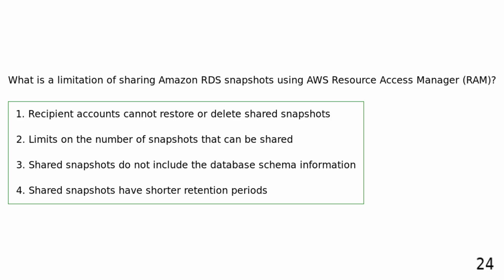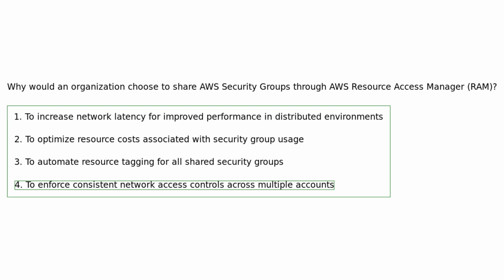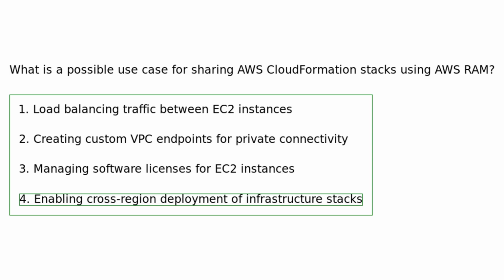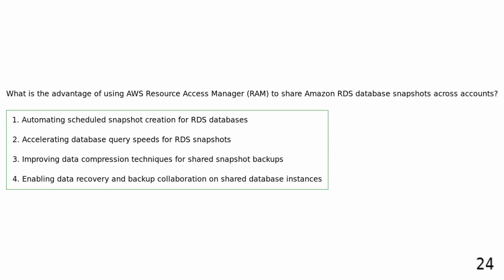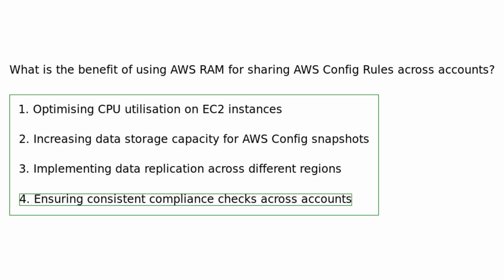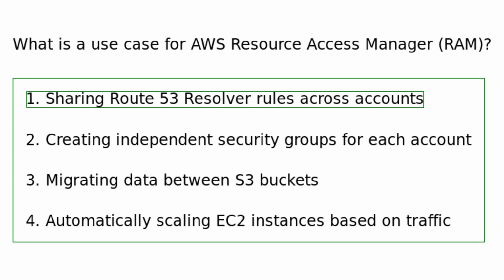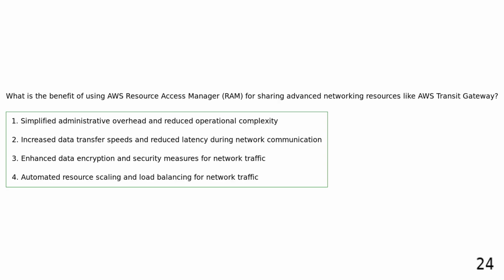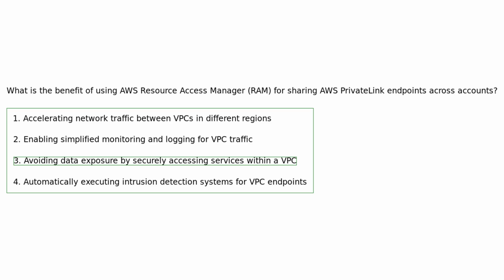AWS Resource Access Manager - Quiz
AWS Resource Access Manager